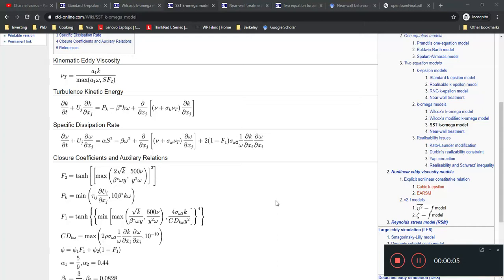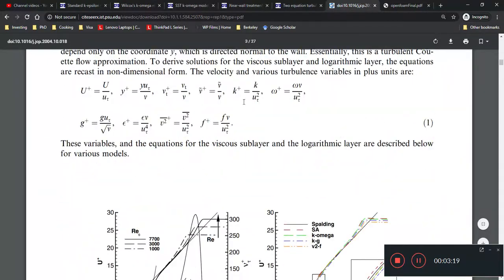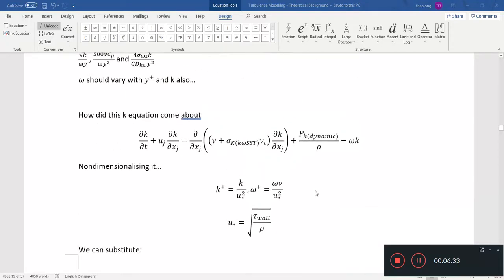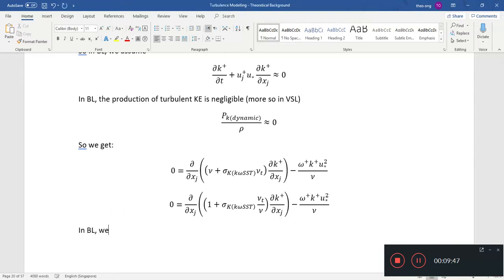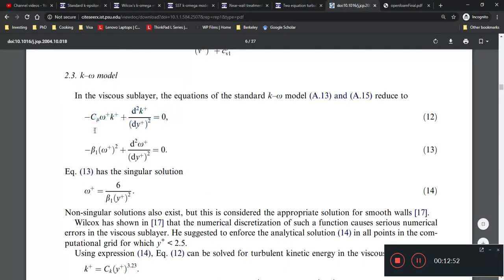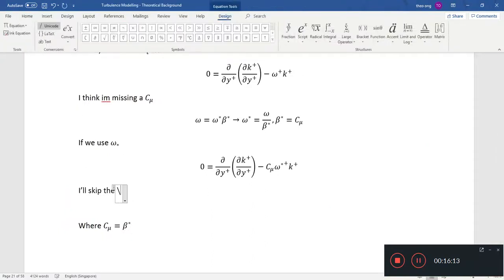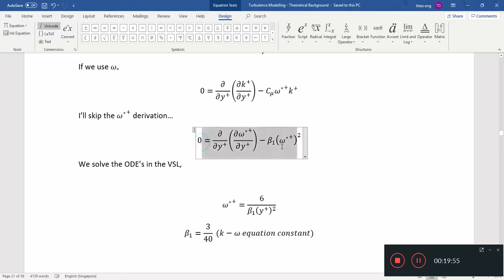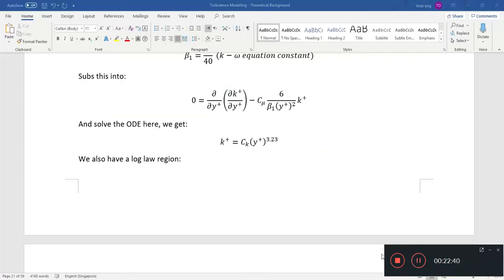Turbulence Modelling 33 - kOmegaSST Model part iii Blending Functions and Wall Functions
A Thorough Description of How Wall Functions are Implemented in OpenFOAM (Fangqing Liu)

Near-wall behavior of RANS turbulence models
and implications for wall functions

Kalitzin, G., Medic, G., Iaccarino, G., & Durbin, P. (2005). Near-wall behavior of RANS turbulence models and implications for wall functions. Journal of Computational Physics, 204(1), 265-291.